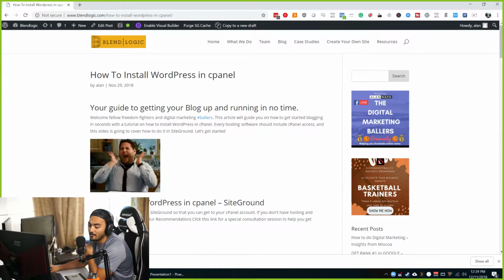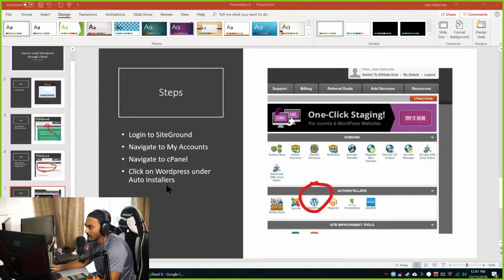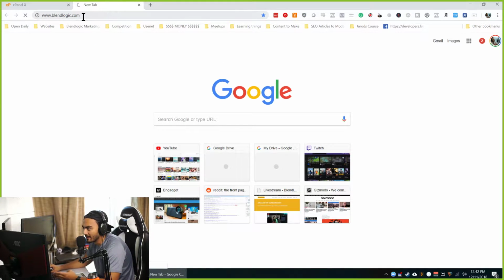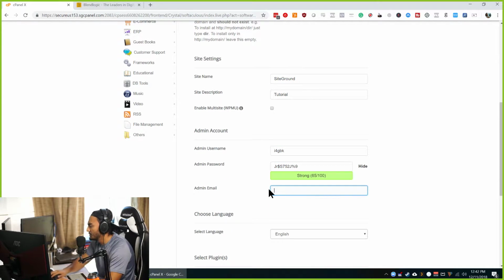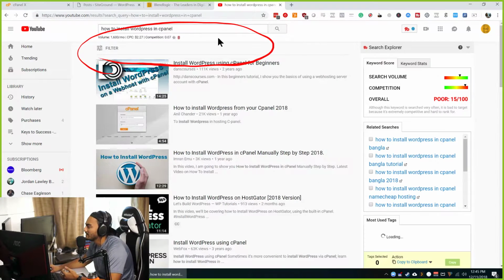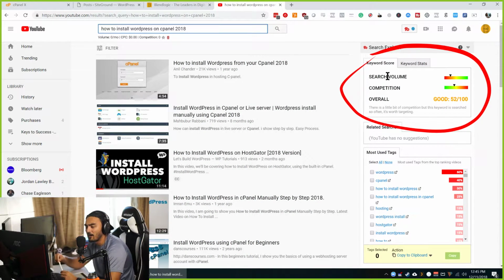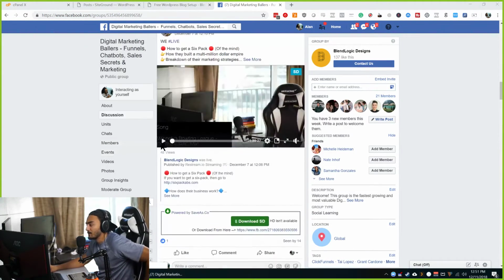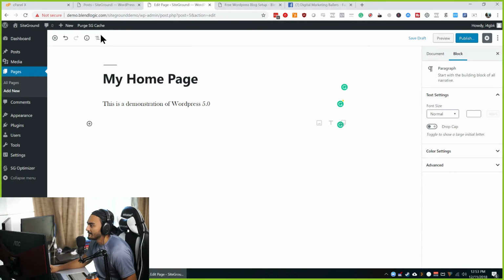🔴GET YOUR BLOG ON - How To Install WordPress in cPanel Live Demo🔴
🛑 Install WORDPRESS TODAY!  🛑

In today's video, I will be showcasing to you how you can install Wordpress on cPanel in this LIVE DEMO.
For this one, I go over the article that I wrote that you can read here:

Be sure to follow along, this live demonstration is geared towards users of SiteGround. I will create tutorials on other hosting programs soon!

👉See how easy it is to Install cPanel ( I can do it in 1 minute, but for this guide I will go slow)
👉Get started on your BLOG so you can SHARE your MESSAGE

Rest are Links I put on all my videos :P
BECOME A BALLER

CONQUER
Alan